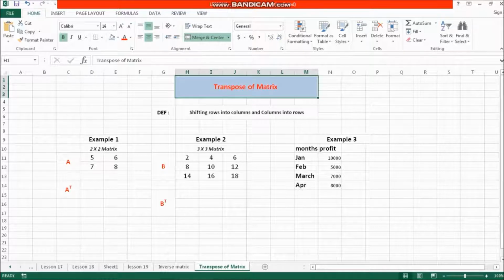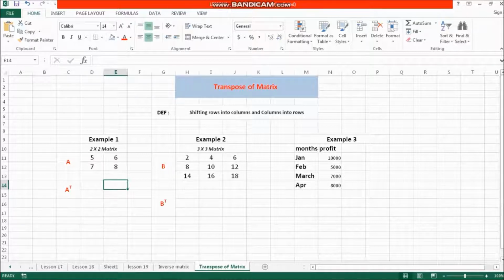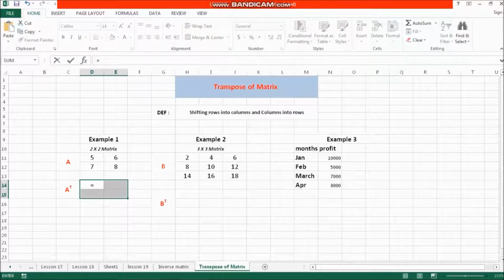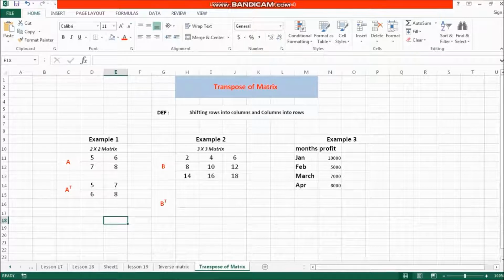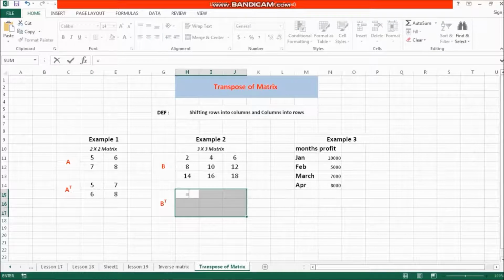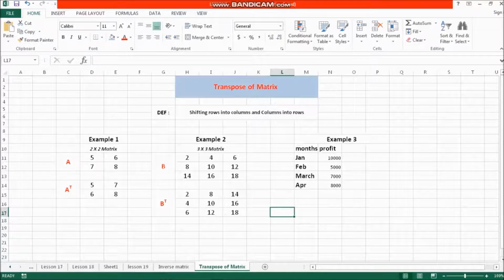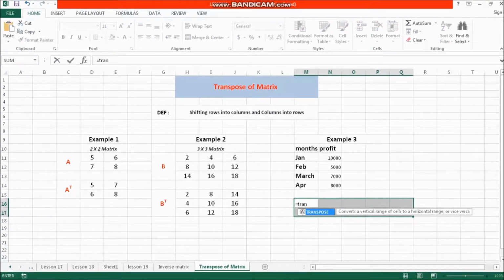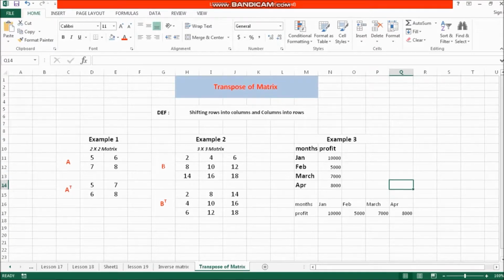Matrix Transpose in MS Excel with examples | Transpose formula ms excel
Transpose formula in ms excel is easy to use. In this video, I have explained how to apply Transpose formula in ms excel with examples. You can shift data from rows to columns and columns to rows using transpose formula in ms excel.